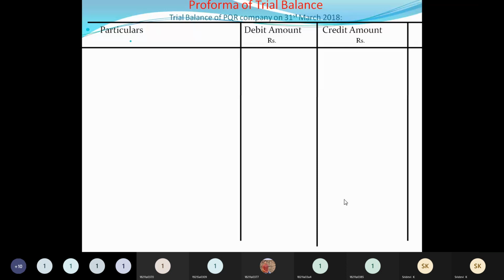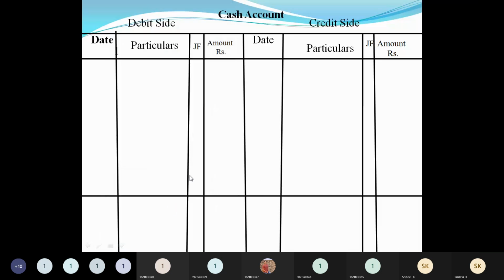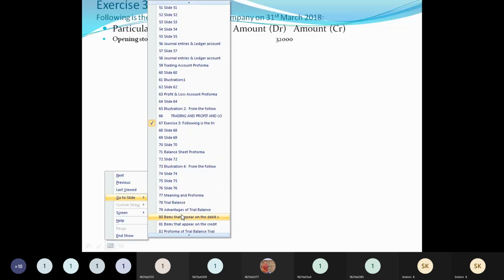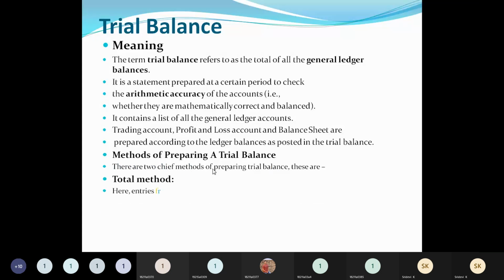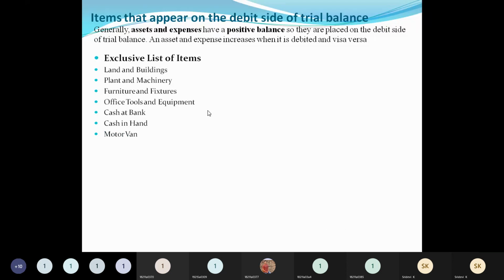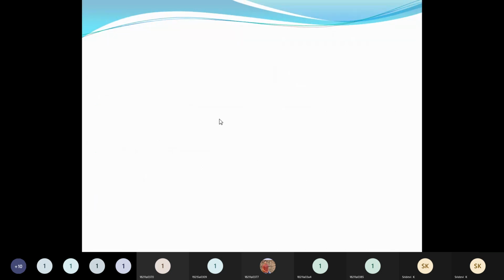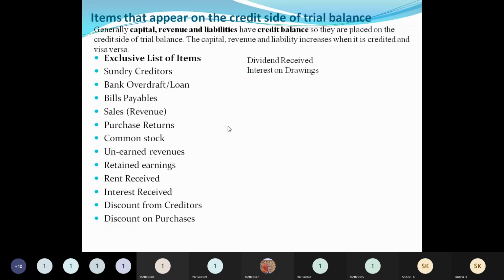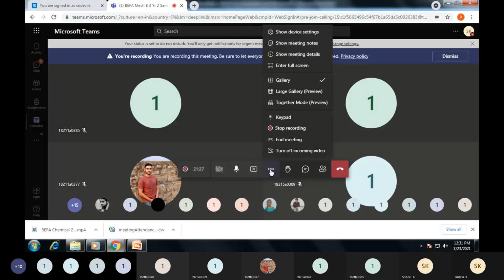Trial Balance -part 1 (format)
Follow the Link given below before watching the format of trial balance video.

explanation regarding trial balance debit and credit items